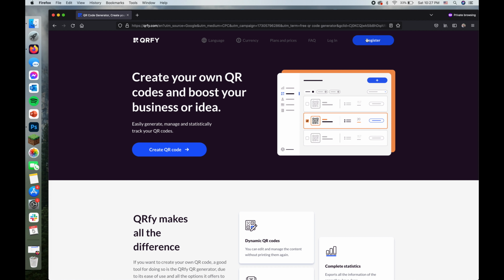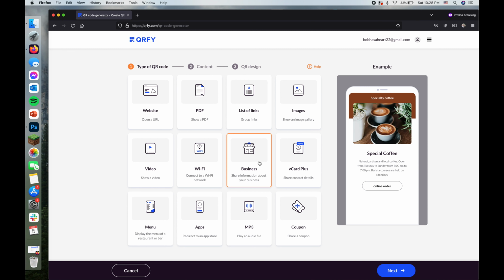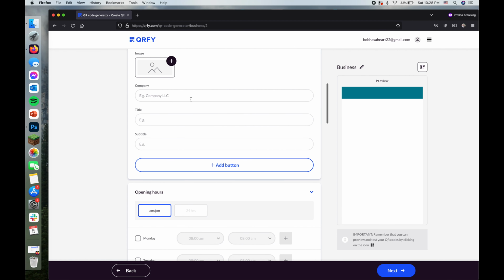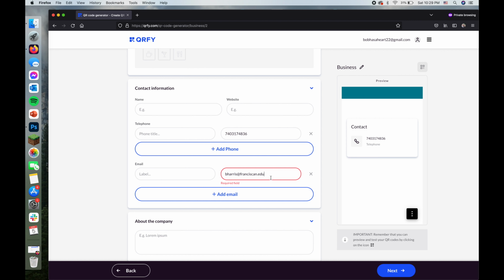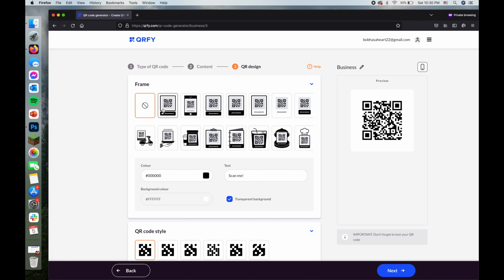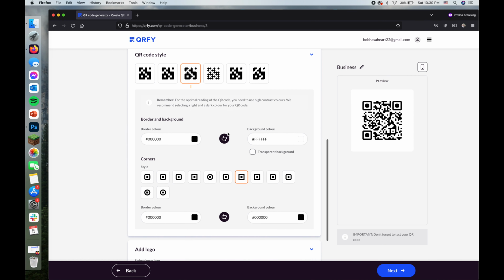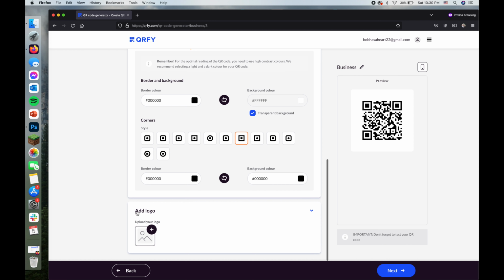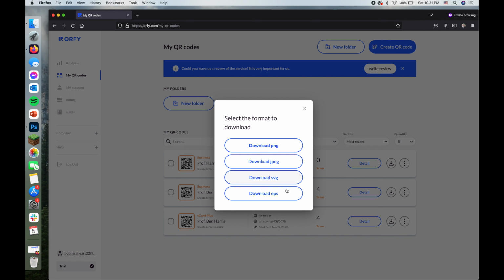QR Code Walk-through